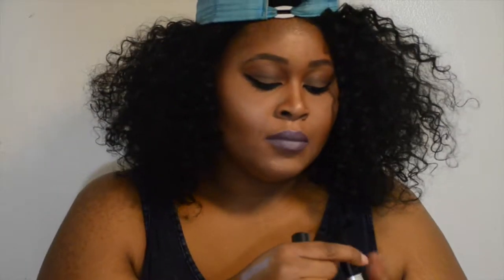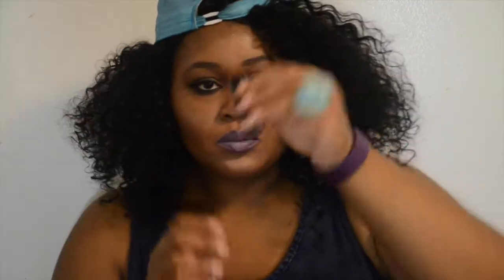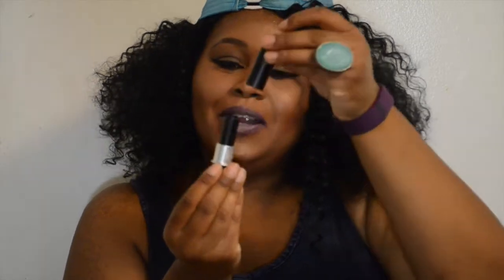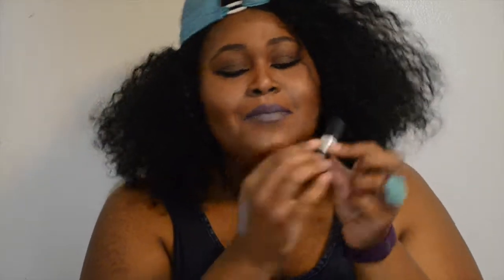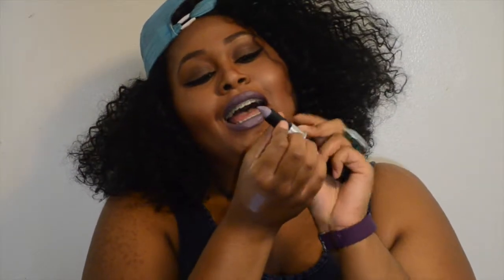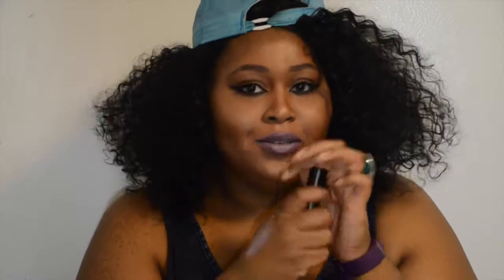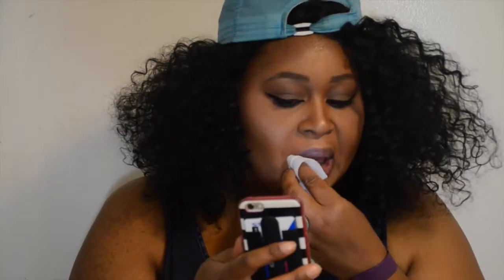Makeup Forever Artist Rouge Creme Lipstick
Lippie #1 C502

Lippie #2 C404

Lippie #3 C211